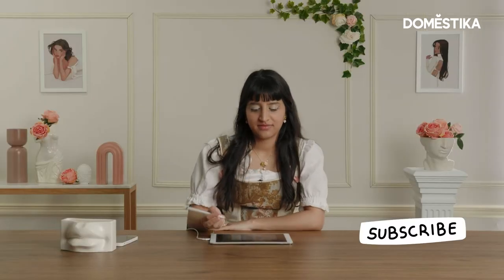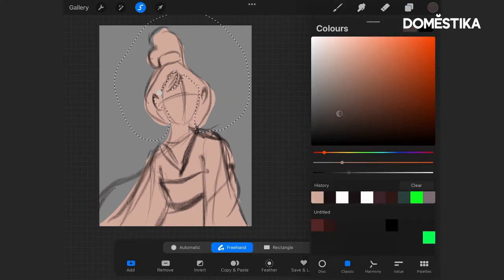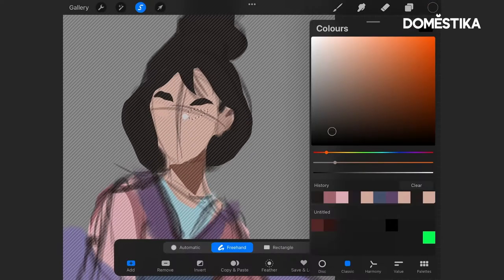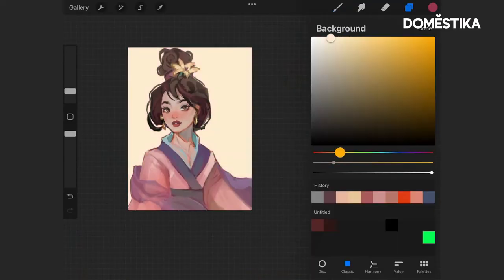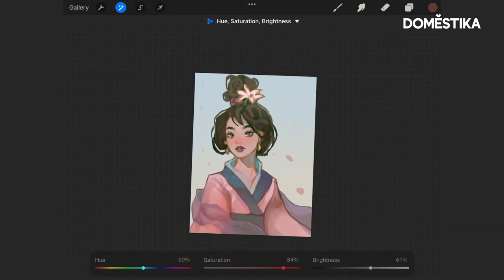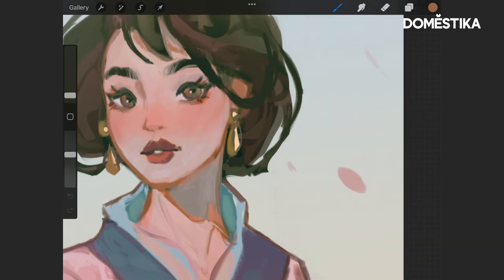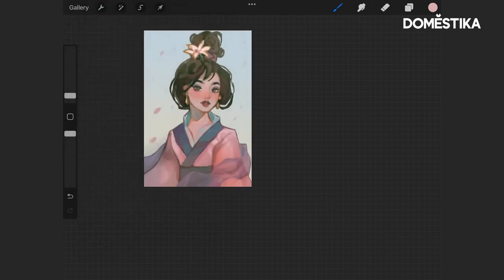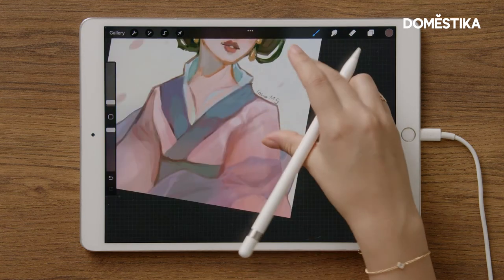Digital Character Design (Link in BIO): How to Draw Mulan in Procreate - TasiaMS | Domestika English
🗡 Mulan is undoubtedly one of the most iconic princesses, a character that’s been reinterpreted in so many ways that she takes on new meaning each time a different artist creates their version of her. She’s a strong character that redefines the limits once set by the classic princesses, and she’s become a feminist icon. In this video, the digital artist Tasia MS offers us a modern version of this classic character. Using Procreate, she illustrates a very feminine Mulan that’s connected to her traditional roots.

💥Did you enjoy this tutorial? Check out Tasia’s online course, “Stylized Character Illustration: From Reference to Drawing”

🎨 Want to learn more about Digital Character Design? Don't miss our new Character Design courses in Domestika

💥 Domestika Plus: The new subscription for creative growth. Unlock a new course each month, save an extra 20 % on bundles, and gain access to exclusive content.

Learn at your own pace from anywhere, without schedules or deadlines. Learn techniques from leading creative professionals with unlimited access to top-quality videos. Interact with other students and the course teacher. Share and learn what you’re passionate about.

⏰ Timecodes ⏰
00:00 How to draw a female character in Procreate
00:20 Sketching the body
00:50 Adding the color
01:50 Adding more details